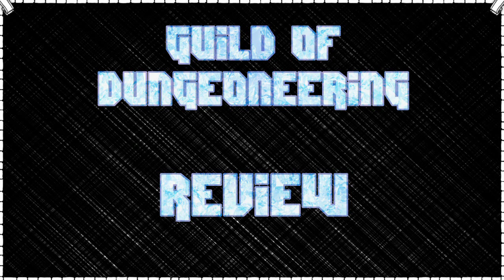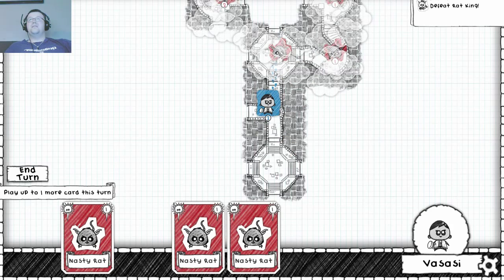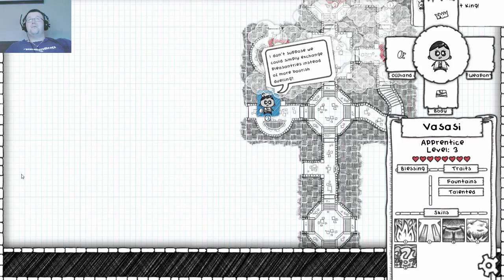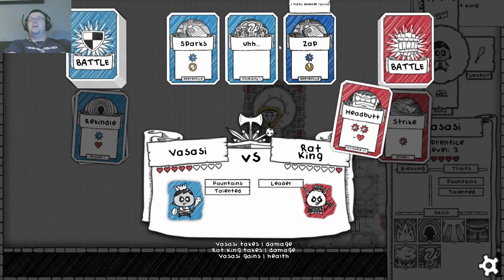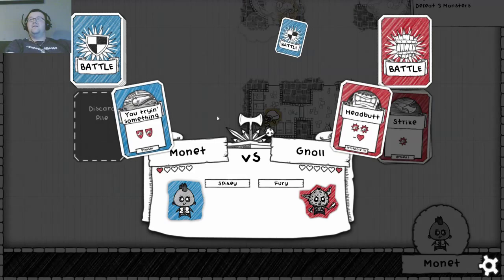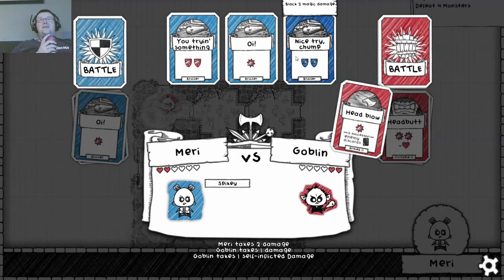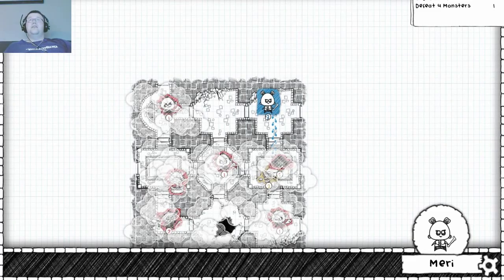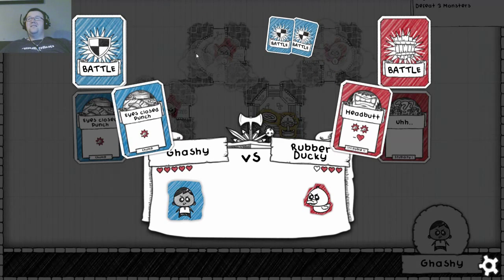Guild of Dungeoneering Review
In this we review Guild of Dungeoneering. A turn based, card battling, dungeon building, RPG. It's a mix of a lot of genres and wow, do they do it well!

The video content for this review was supplied by myself at my Twitch channel found
Join us for live shows, chat, games, and more!